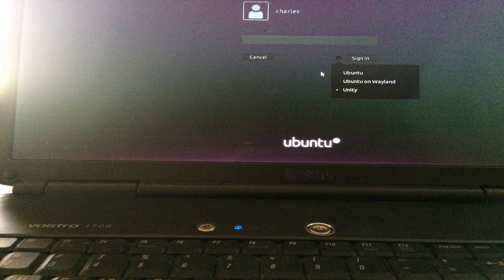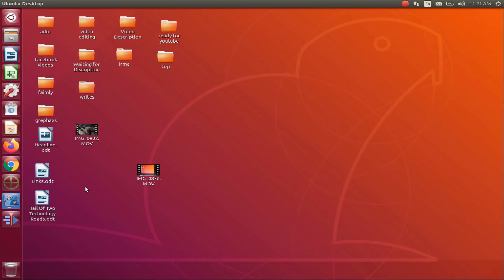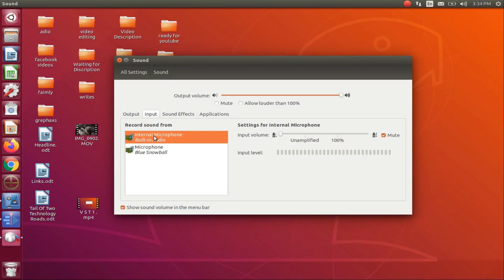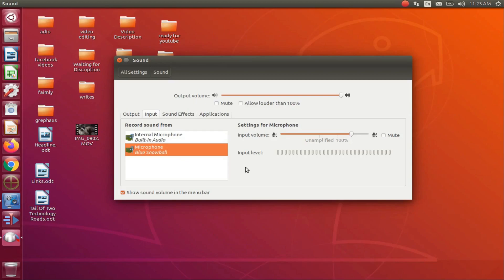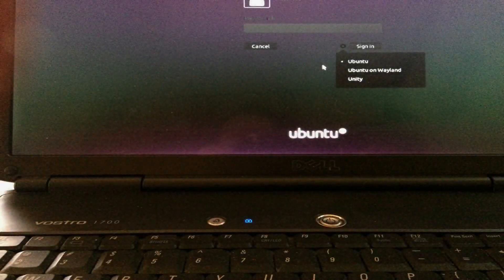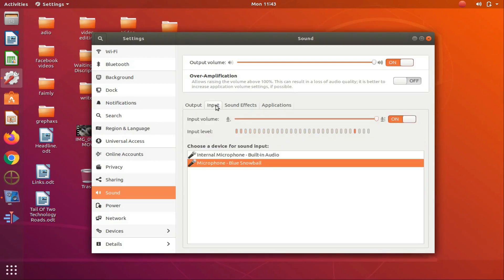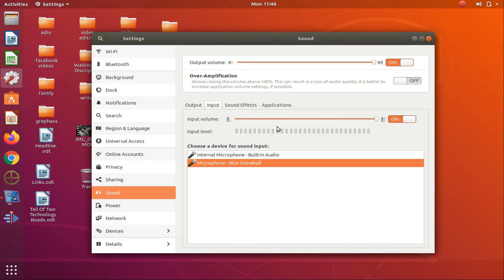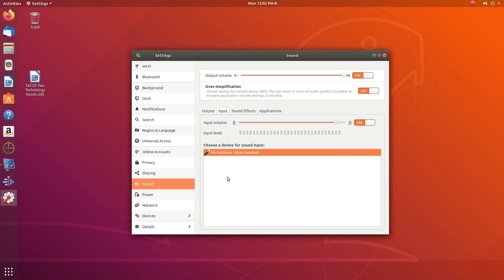Blue Ice Snowball Microphone Setup And Volume Adjustment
Subject    : Blue Ice Snowball Microphone setup

Objective : Show how to setup the blue ice snowball microphone showing
connectivity and how to adjust volume input .
Secondary objectives show how to mute an internal microphone while using
the snowball and show these procedures on Linux Unity and Linux Ubuntu
as well as two different systems one being a laptop with internal microphone
the other a tower with no internal microphone .